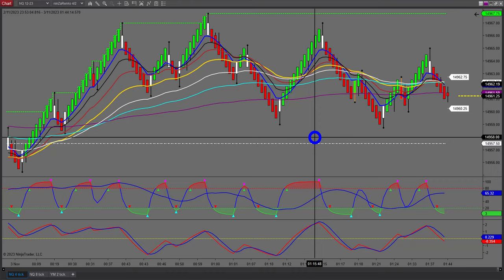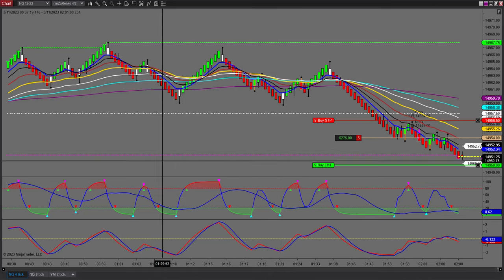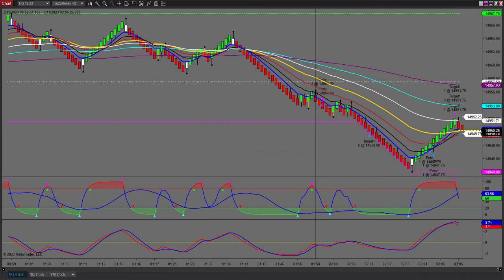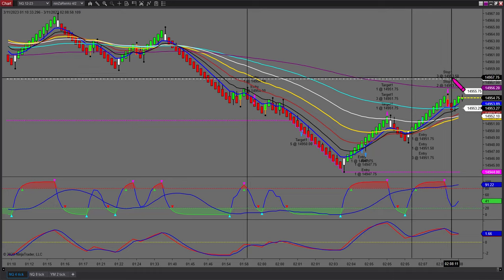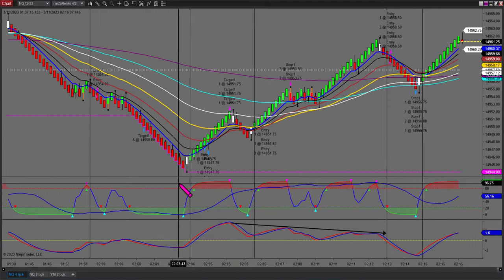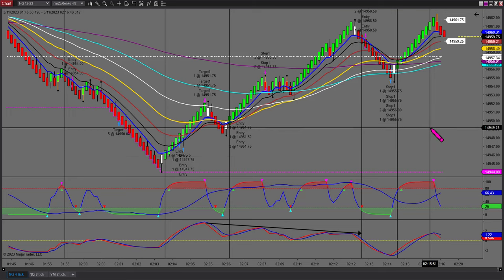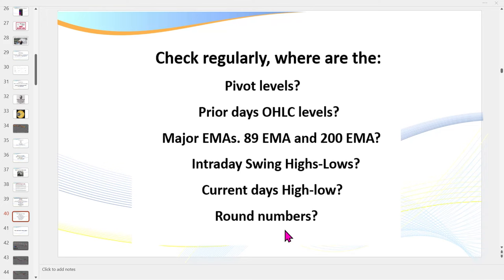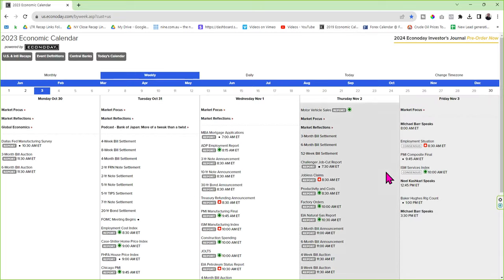Watch me trade live. Another 4 out of 4. Session 67.